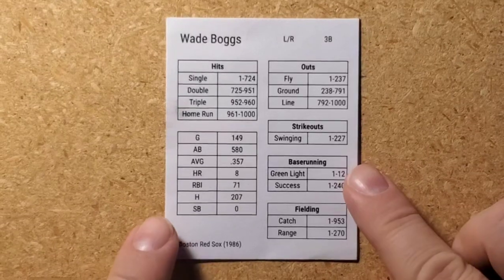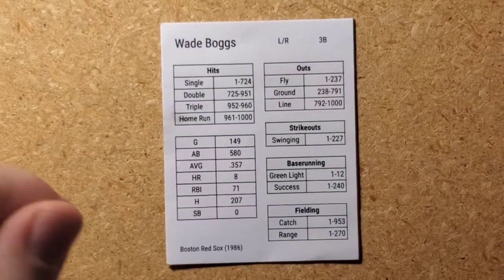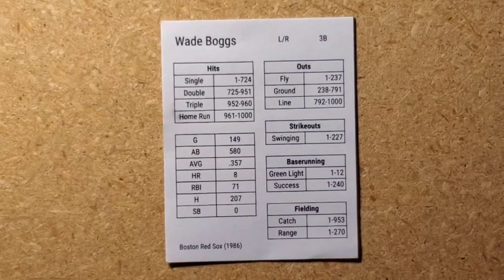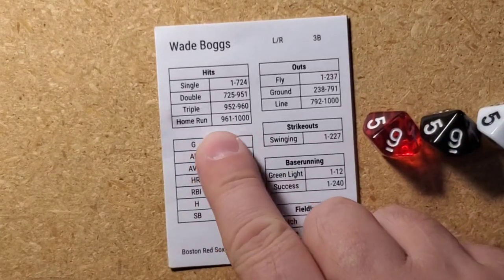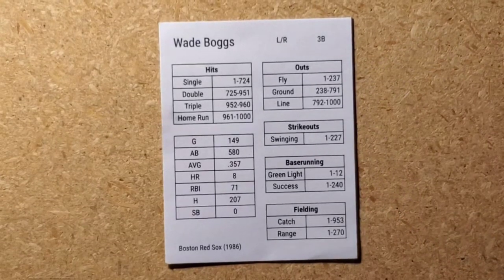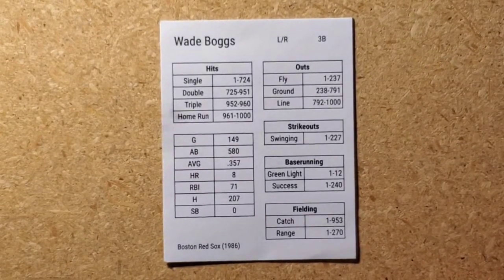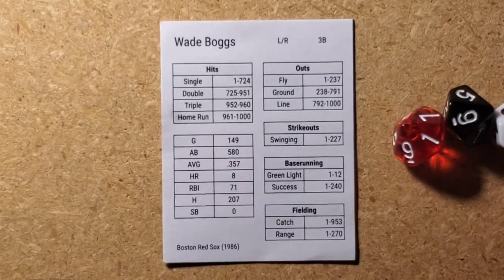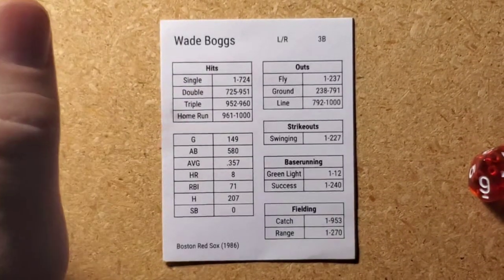Batter Cards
Learn about the Quick Pitch Baseball batter cards and how they are used to evaluate players and resolve an at bat.